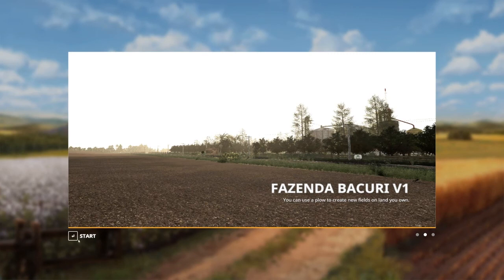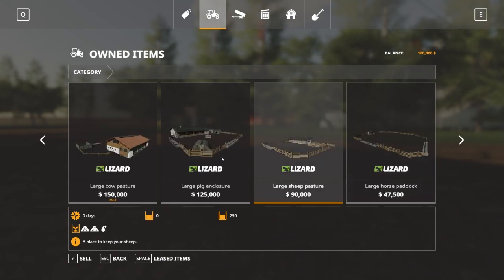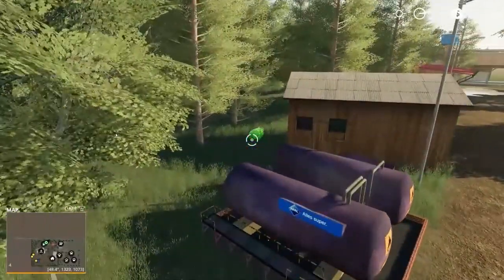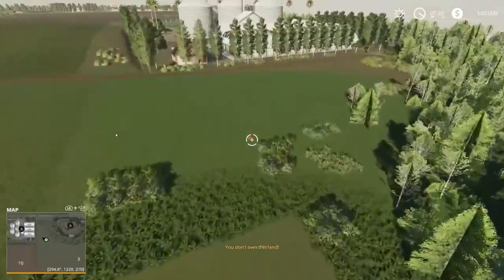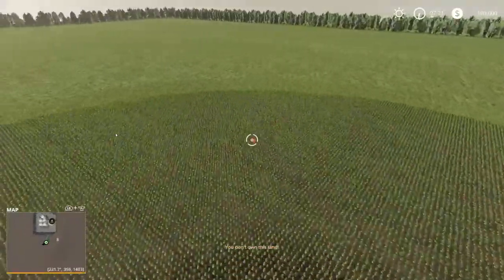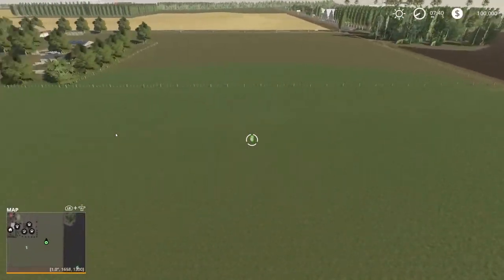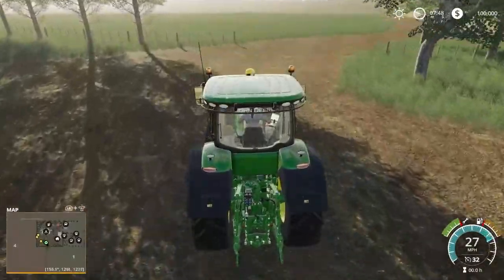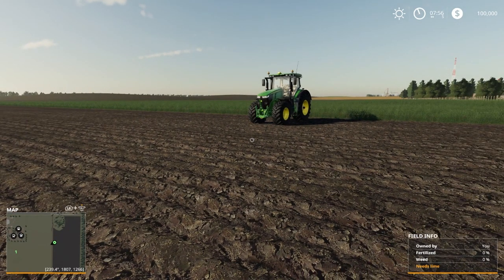JD EP 57 Fazenda Bacuri map review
Fazenda Bacuri is a very nice map with large fields and slight roll of lands that help make it feel more natural.  The music in town is a nice touch.  They put a great deal of work into this map and it shows.  Great job.